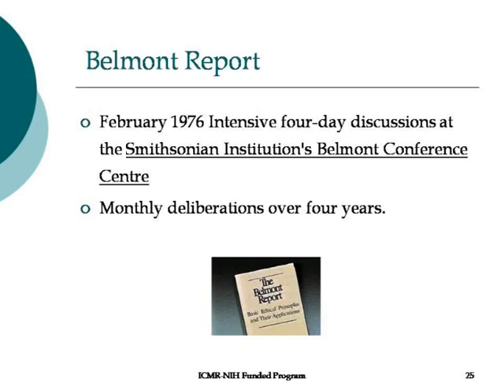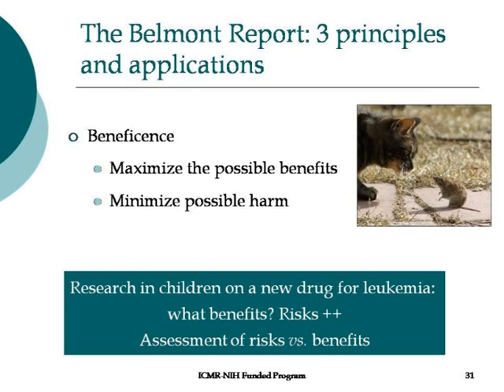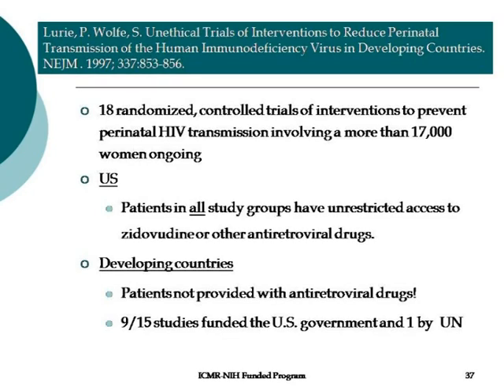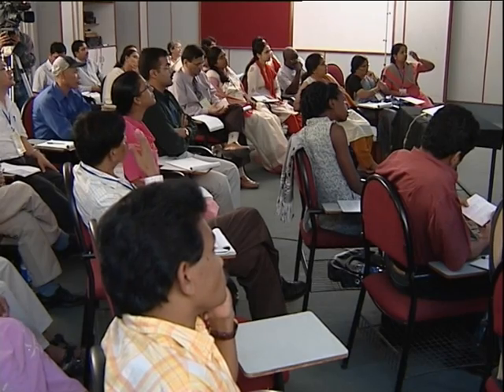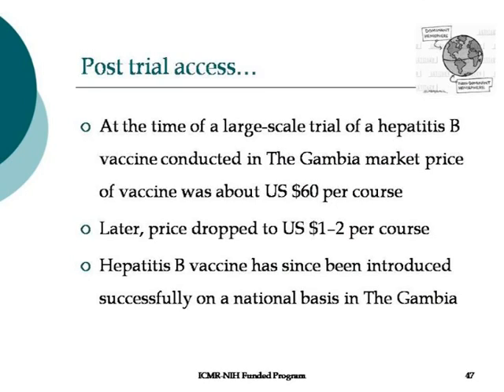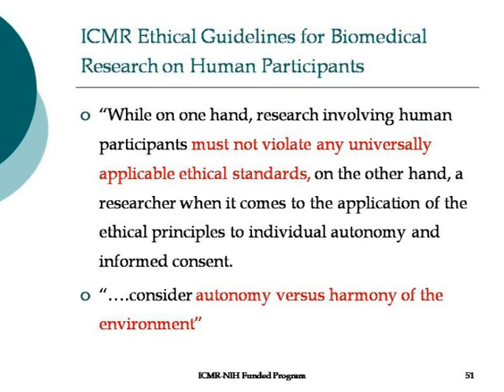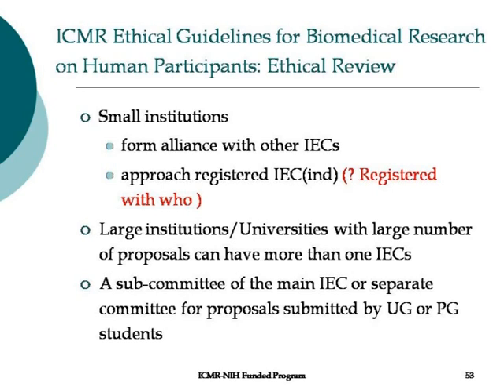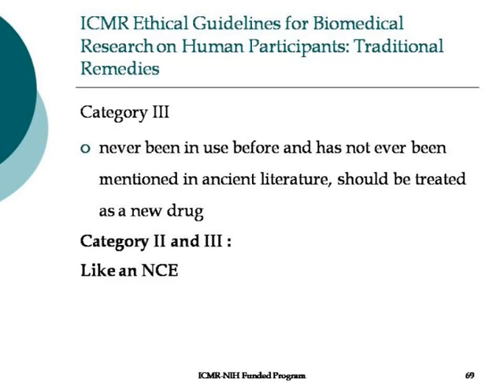Ethics Code, Part-2 (Lecture 39)